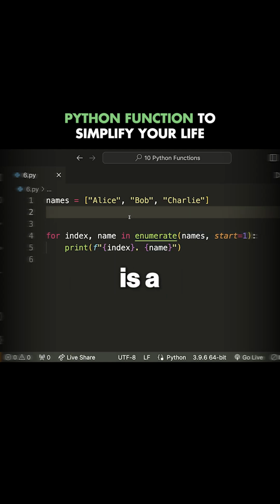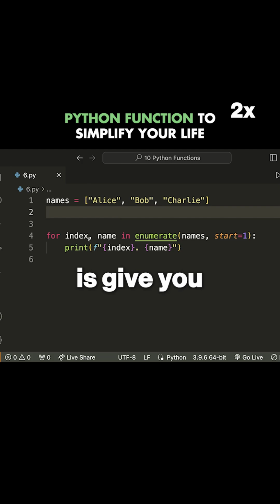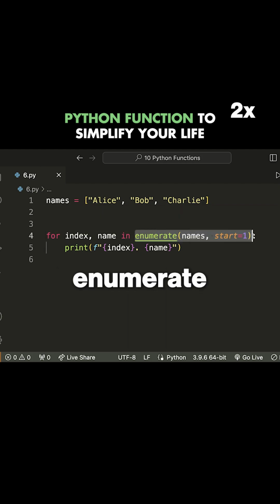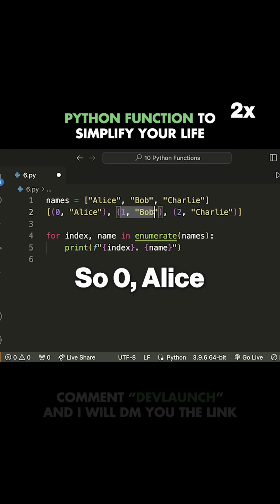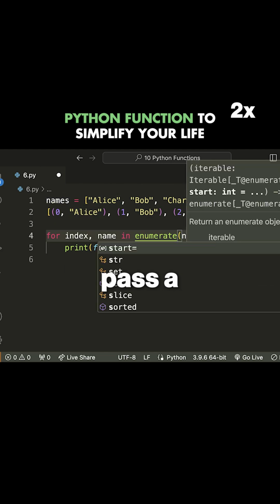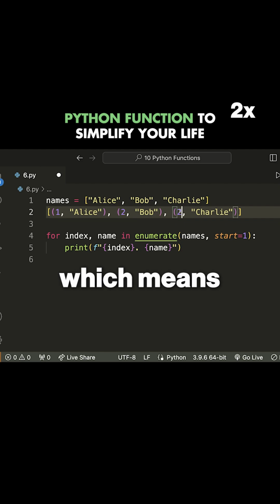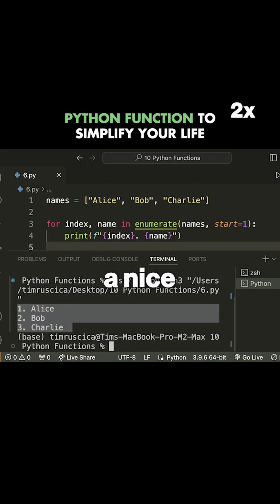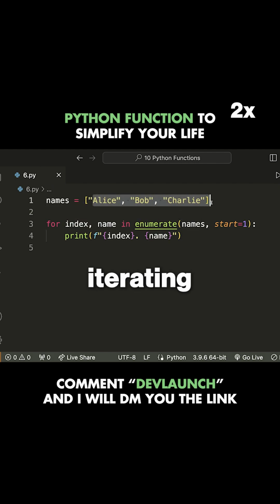This Python feature will simplify your life.